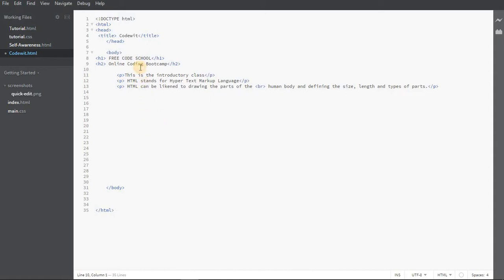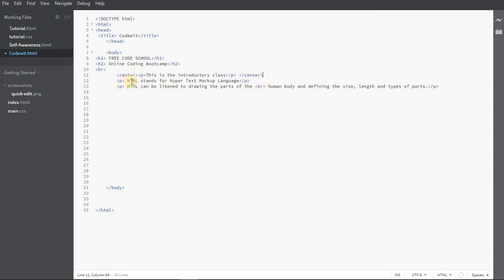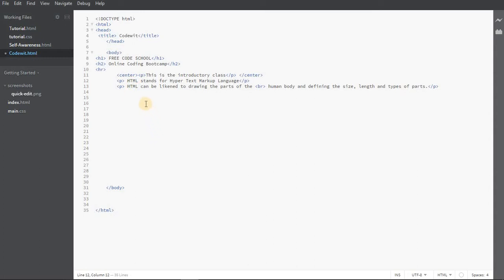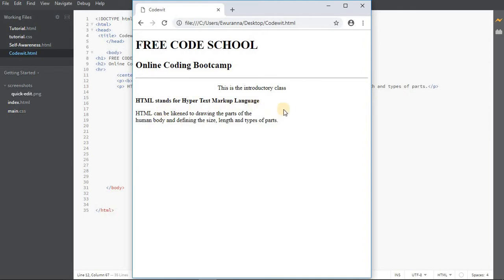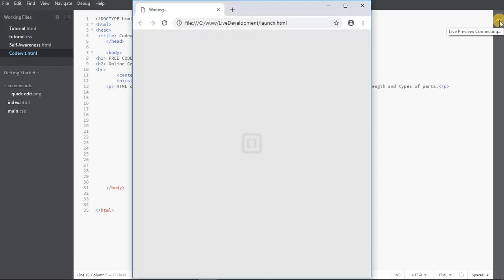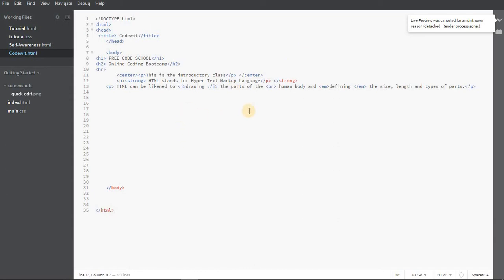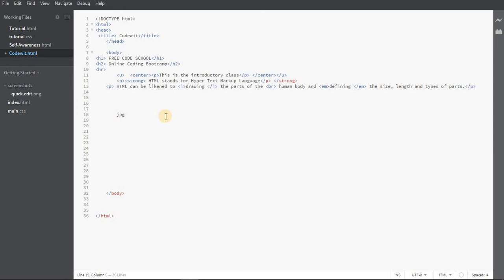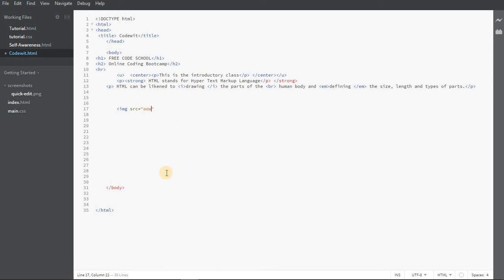Introduction to HTML: Editing Text and Adding Images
Welcome to the second part of this tutorial for the Online Coding Bootcamp.

In this video we look at how to underline, make bold, emphasize and align text. We also look at how to add images.
Try out the assignment given as well.

This bootcamp is a prerequisite for our six month Free Code School which starts in November.